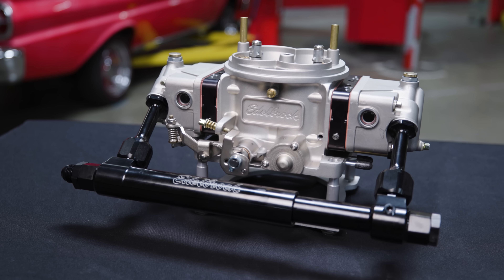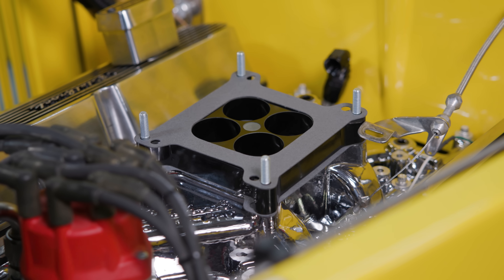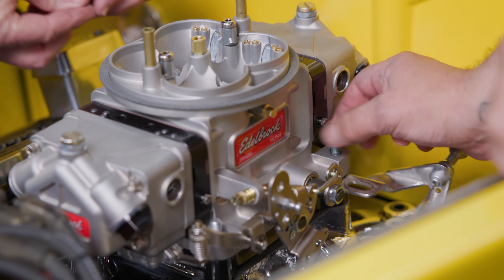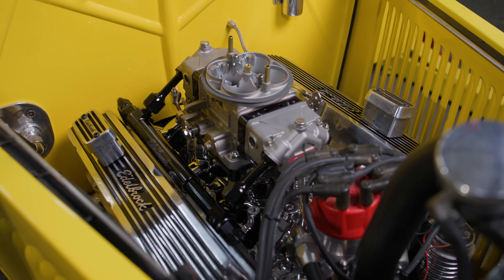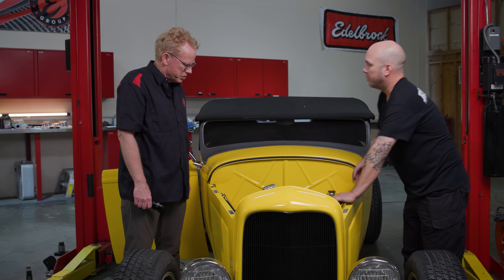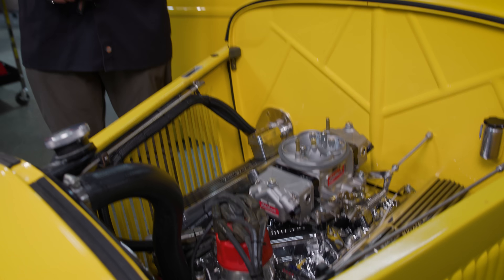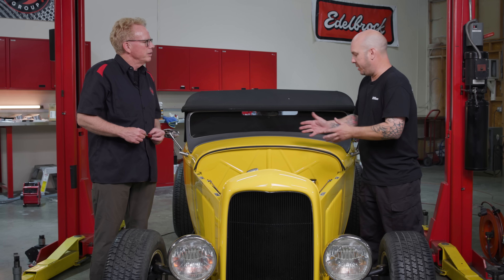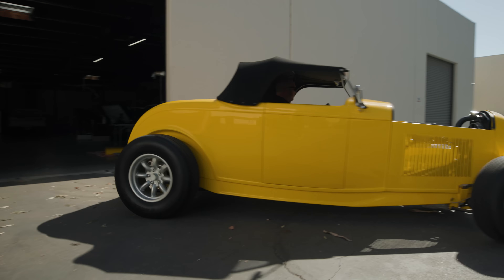How to install and tune an Edelbrock VRS-4150 Carburetor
In this video, Ryan Manson visits the Edelbrock Performance Center to install an Edelbrock VRS 4150 carburetor on an 1932 Ford Roadster. Brent McCarthy product manager at Edelbrock and Ryan discuss the necessity of using a 1-inch spacer with the carburetor due to space constraints, explaining the choice of a four-hole spacer for better throttle response on a dual plane manifold. After installing the carburetor and connecting the Lokar throttle cable, they ensure that the throttle opens fully.

The team prepares to start the engine, having set a base timing and checked for fuel leaks. They discuss adjustments made to the carburetor settings, setting the mixture screws and throttle plates before firing up the engine. Once started, they fine-tune the idle air screws and RPM, achieving a satisfactory idle speed and responsive throttle. They plan to take the car for a test drive to further evaluate the setup. The video also encourages viewers to check out previous parts of the series and offers links for purchasing the carburetor.